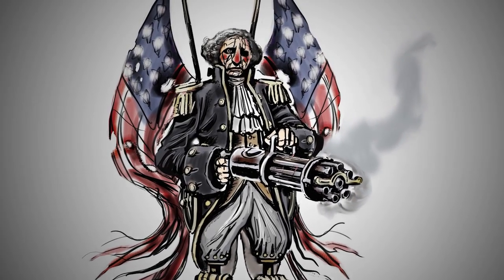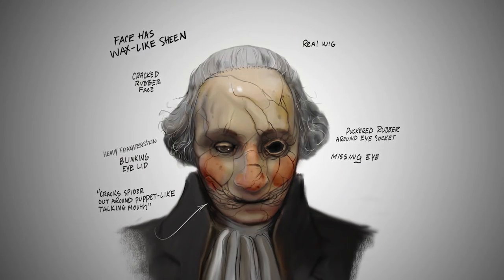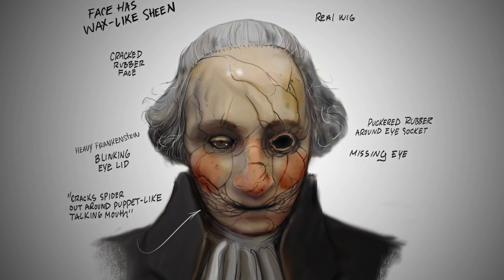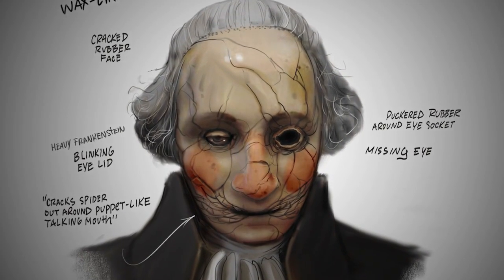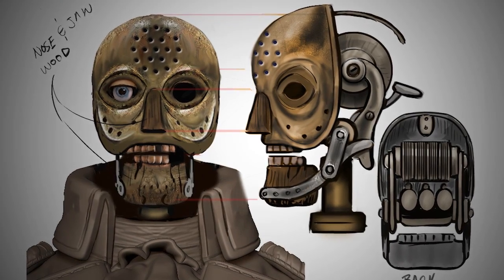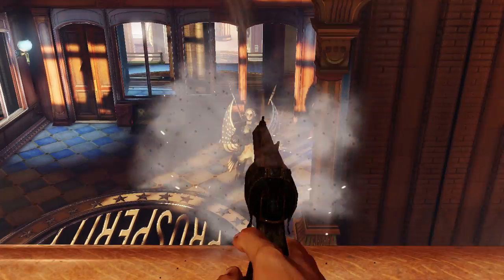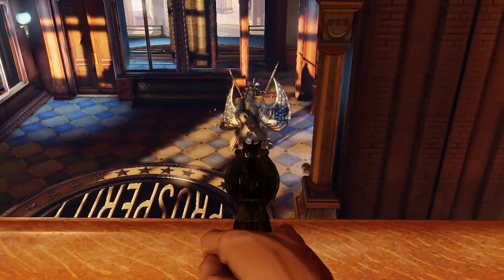BioShock Infinite Motorized Patriot Featurette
Irrational Games' creative director Ken Levine and art director Nate Wells introduce the Motorised Patriot in the first part of our Heavy Hitters series. Game out 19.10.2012 on Xbox 360, PS3 and PC.